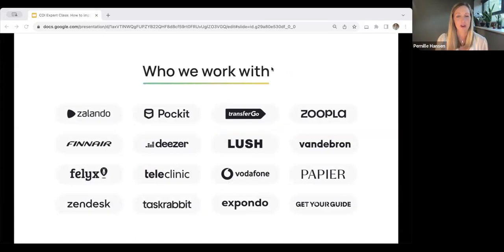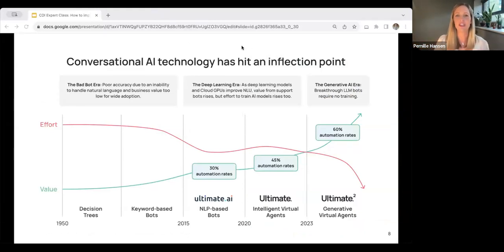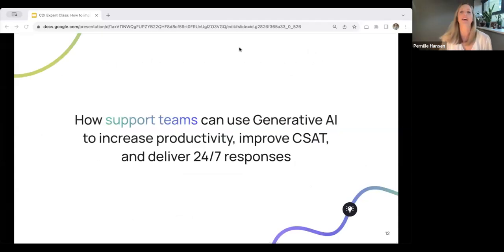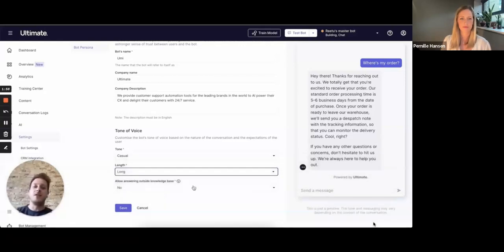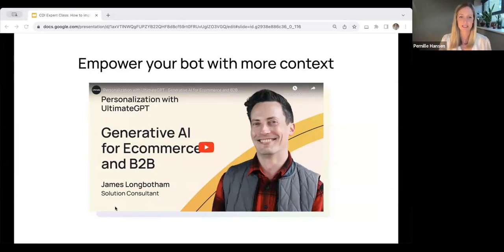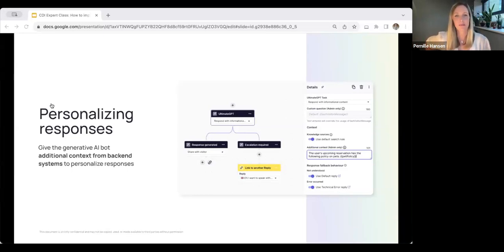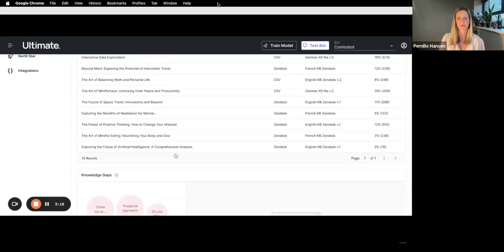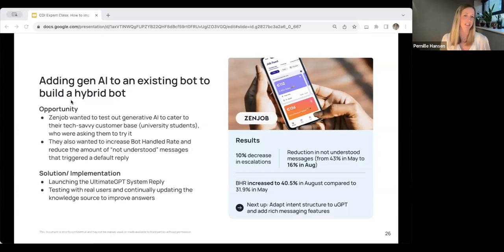Implementing better CX with generative AI - Pernille Hansen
This expert class on 'Implementing Better CX With Generative AI', with Ultimate's Product Marketing Manager Pernille Hansen explores the expanding trust in generative AI and its implications for the potential of customer support.

In this session we investigate various practical use cases of generative AI in customer support, and examine the current capabilities offered by UltimateGPT. Additionally, we'll dive into the future landscape of automated support, emphasizing the significance of hybrid bots, powered by humans.

If you want to discover how generative AI can help your business improve customer experience, you are at the right spot!